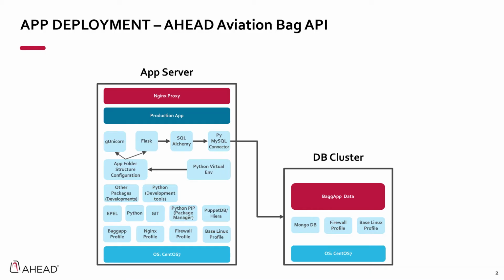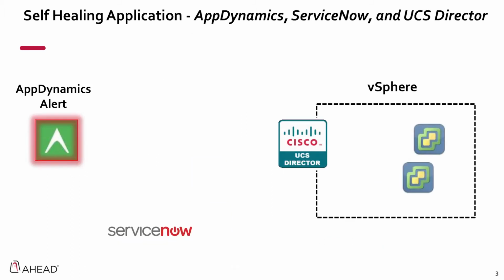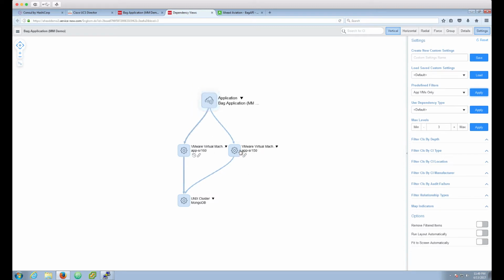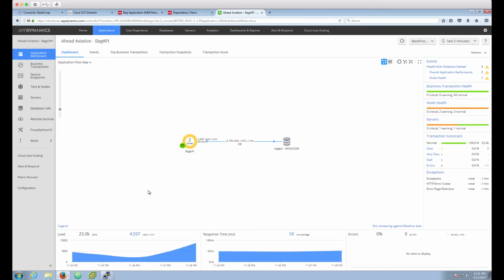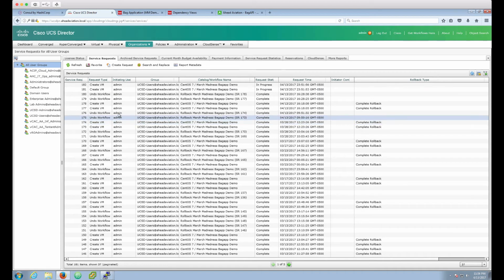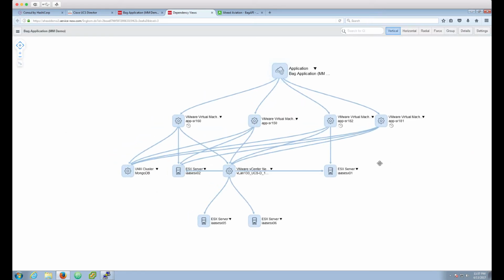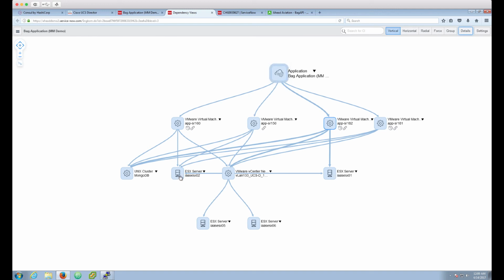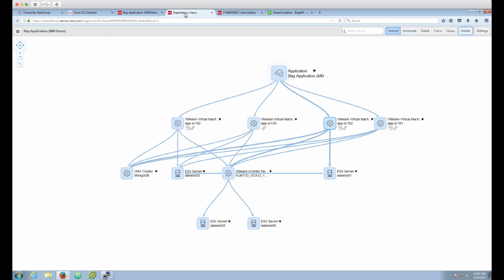Application Auto-Scaling: AppDynamics, ServiceNow, UCS-Director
This video demonstrates the types of technologies and approach to enterprise cloud that AHEAD is talking about and implementing every day. No one technology stack is going to let clients “deploy enterprise cloud.” Integration of key tools, processes, and approaches to adopting and adapting new technology are critical to success in the brave new cloud world.

This overview and demonstration tie together all four of the fundamental pillars of the Cloud Management and Operations stack within the AHEAD Cloud Delivery Framework. These four pillars are Enterprise Service Management, Cloud Management Platform, Configuration Management, and Application Performance Management and they are critical to a well-orchestrated and automated cloud platform.